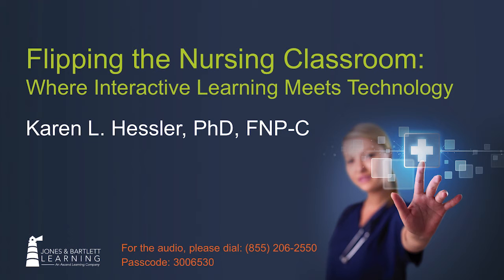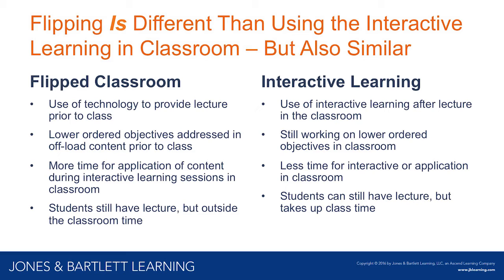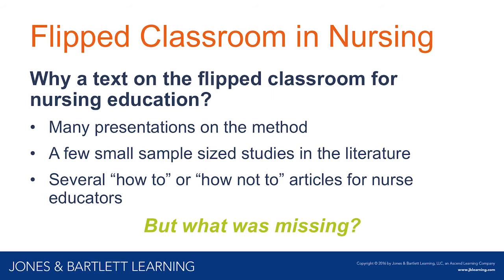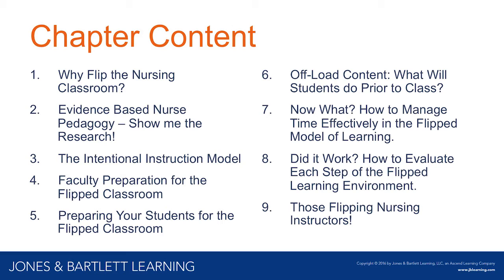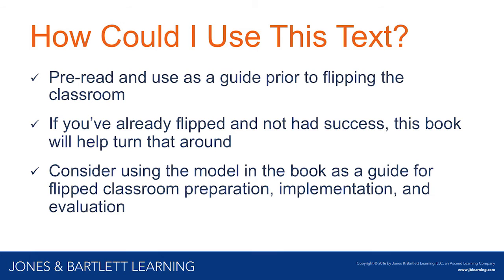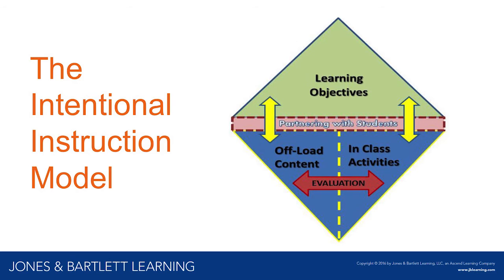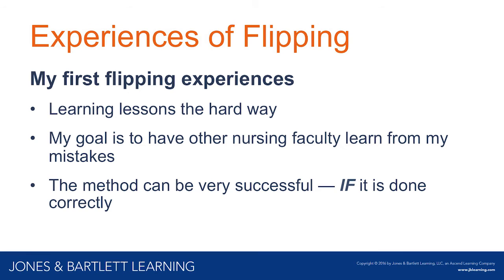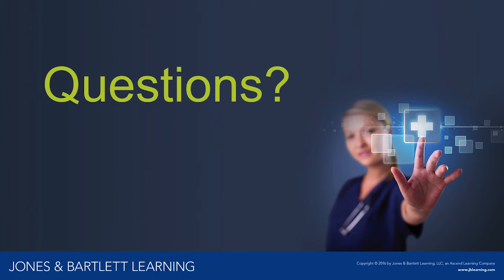The Flipped Classroom: Where Interactive Learning Meets Technology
Hear from author and expert Karen Hessler on the flipped learning model in the framework of nursing education. This Webinar will teach nurse educators how to implement this technique as well as how to evaluate student success.

Key topics addressed:

• How the flipped classroom is defined
• The flipped classroom and nursing education
• How this text can assist the nurse educator with implementing a flipped classroom
• Tips for getting started
• Experiences of flipping the classroom